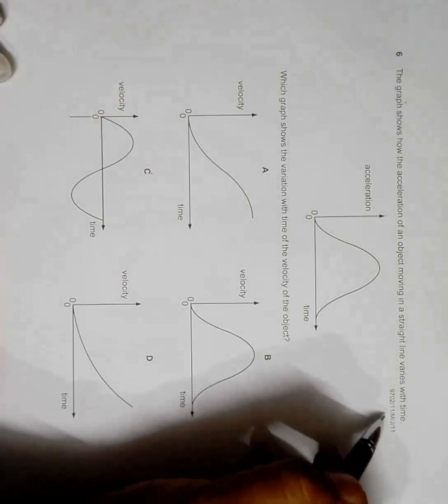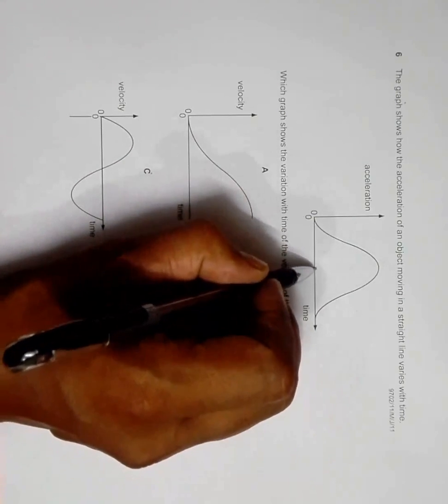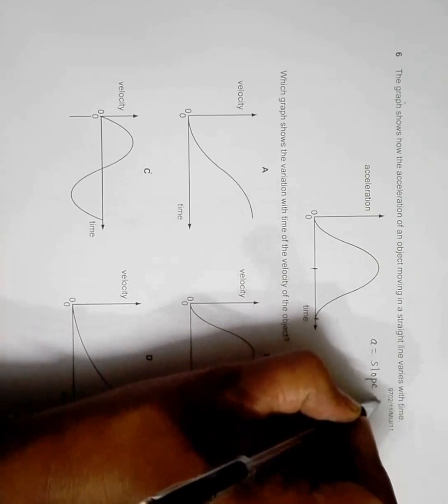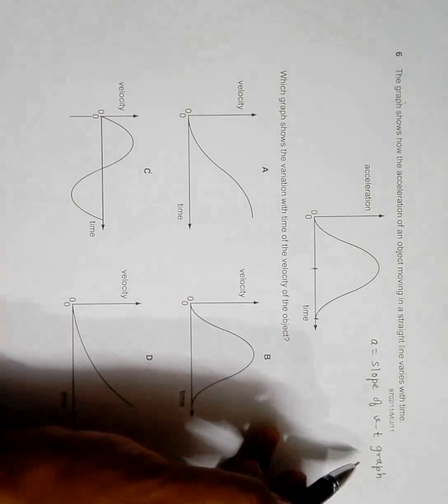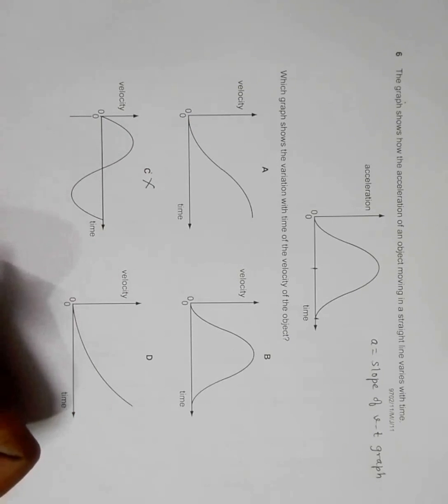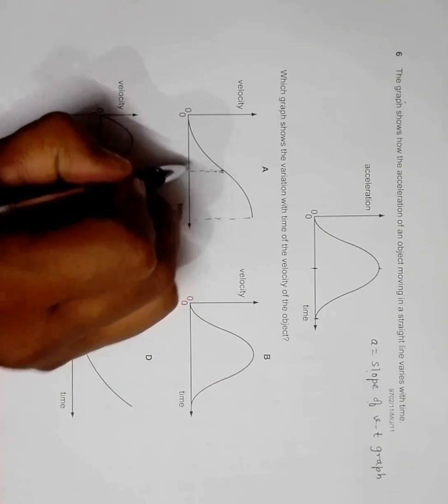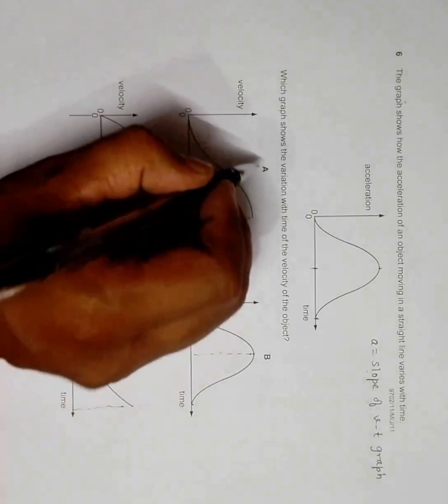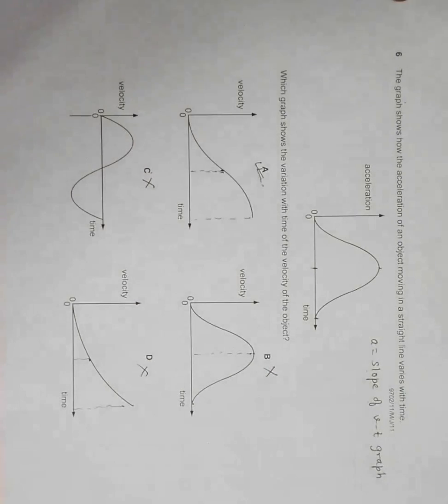2011 CAIE AS & A level May June Physics Paper 11 Q. No. 6 (9702/11/M/J/11) by Sajit C Shakya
2011 CAIE AS & A level May June Physics Paper 11 Q. No. 6 (9702/11/M/J/11) by Sajit Chandra Shakya from Nepal

Chapter - KINEMATICS